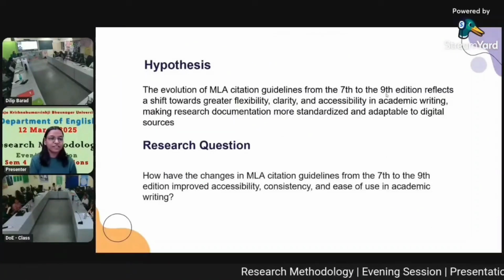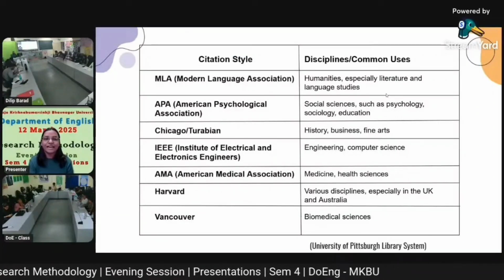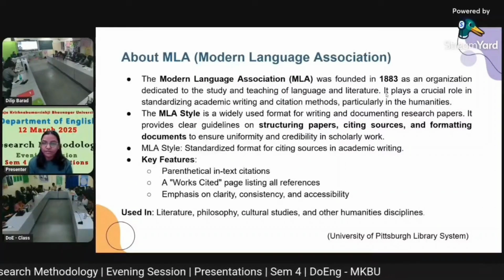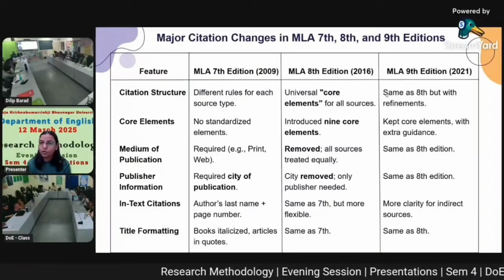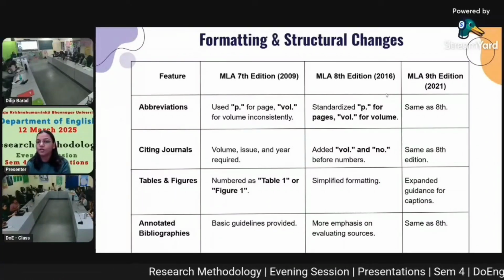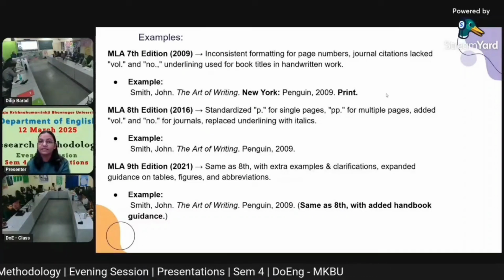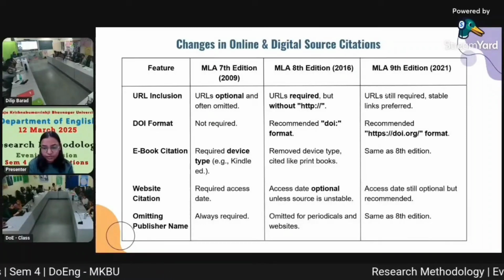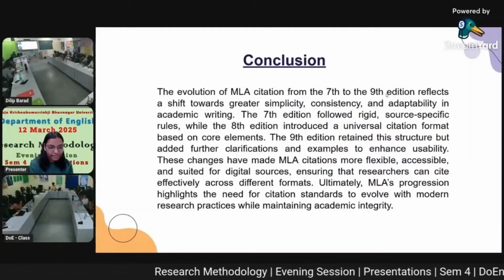Understanding MLA: A Comparison of the 7th, 8th, and 9th Editions